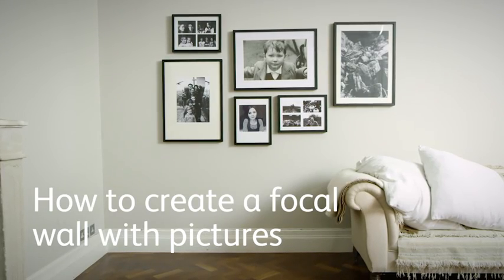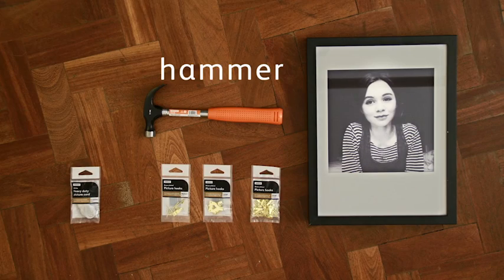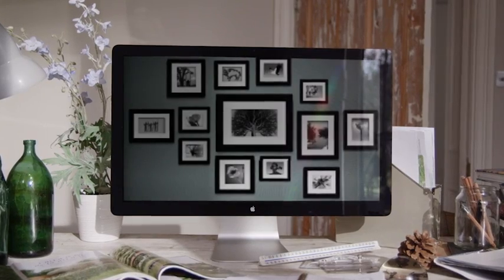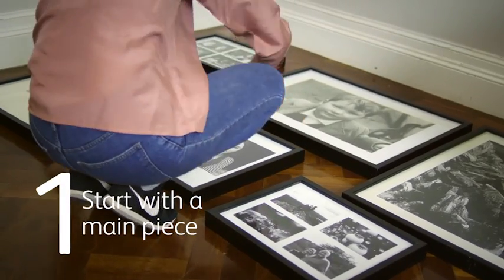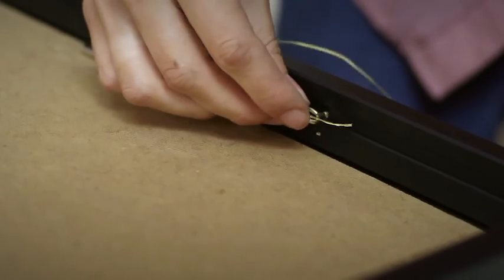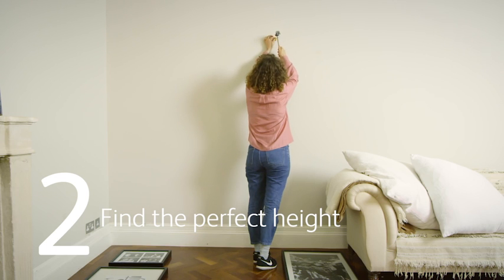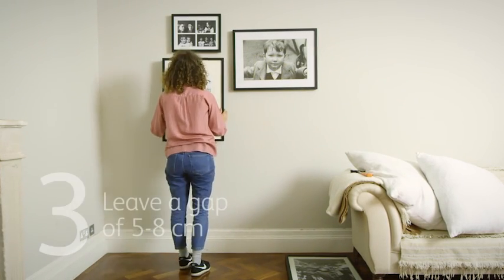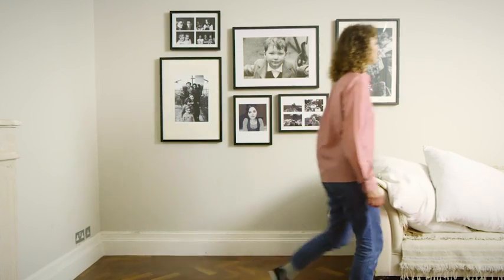How To Create A Focal Wall With Pictures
Follow our simple step by step video guide to create a stunning wall feature full of your favourite family pics! For more inspirational home and garden ideas